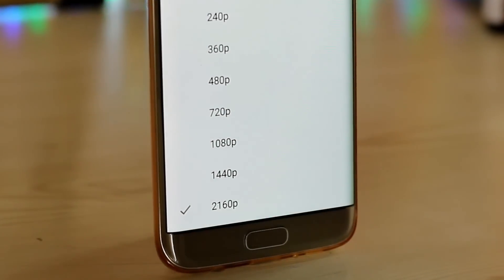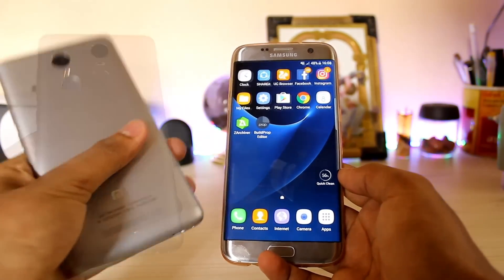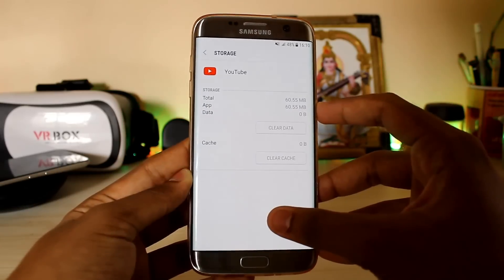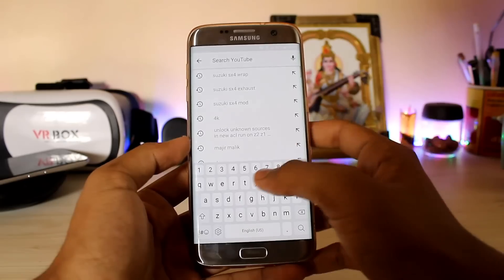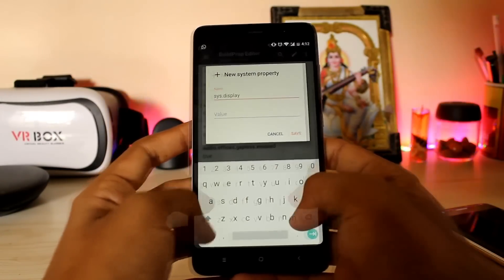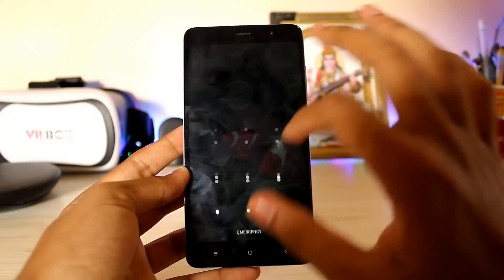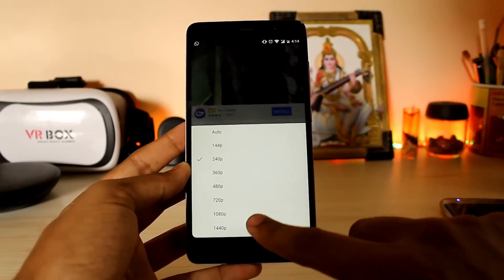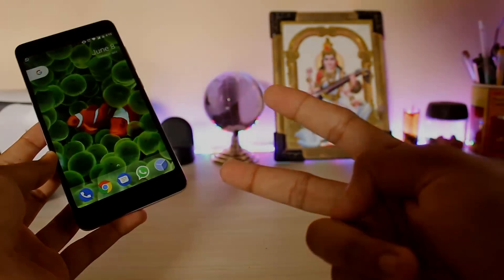Enable 4K & 2K Videos On Youtube In Any Android Device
Add this to build.prop:sys.display-size=3840x2160